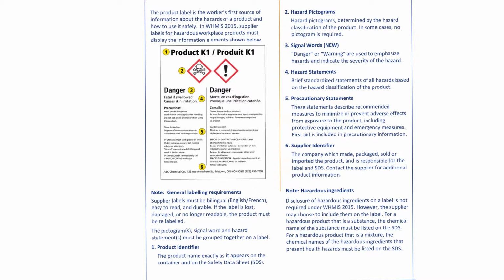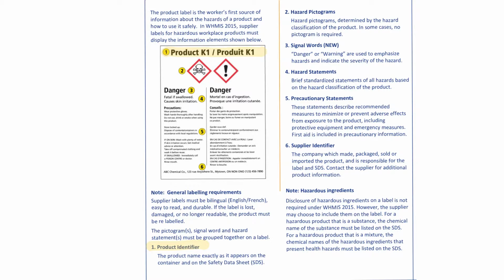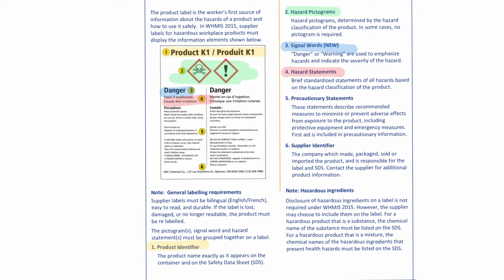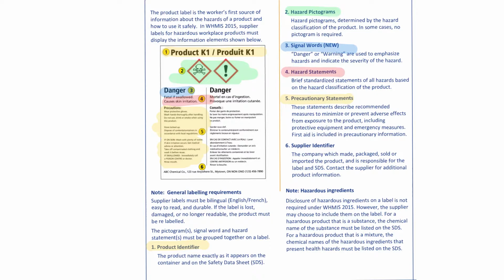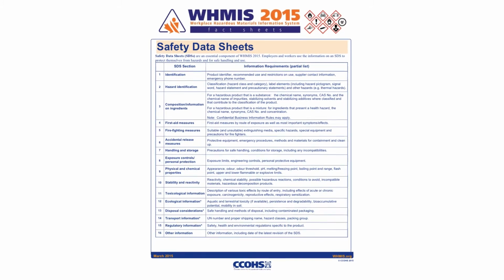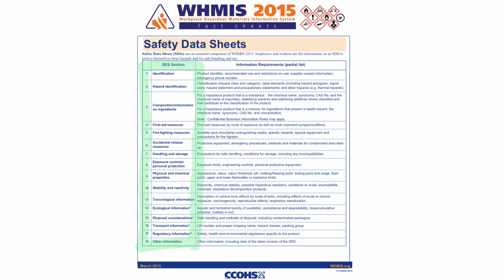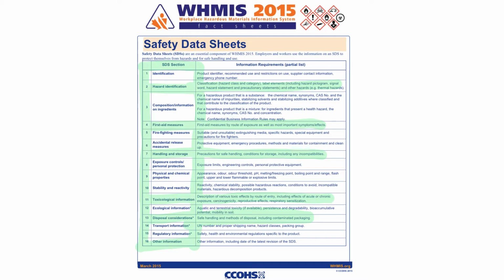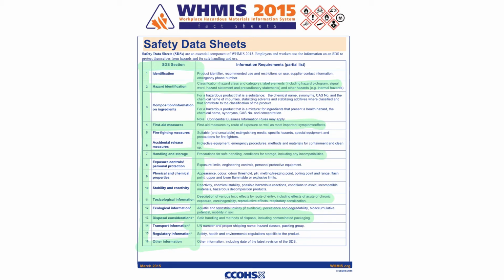WHMIS Labels and SDS sheets.